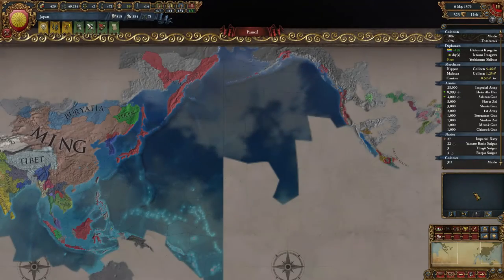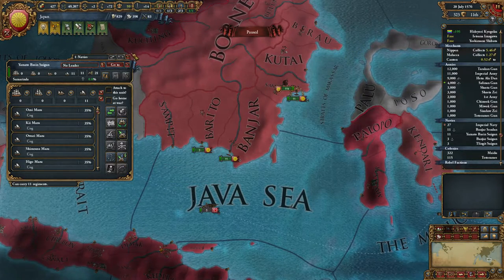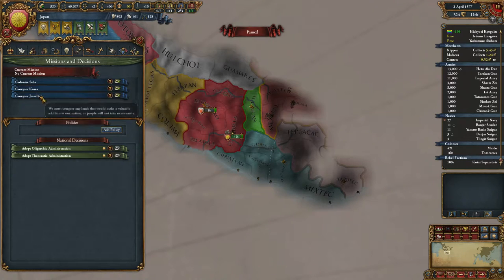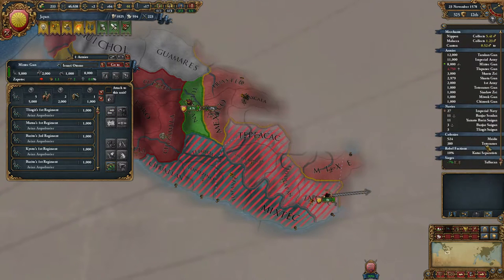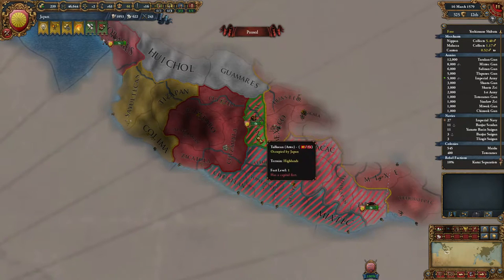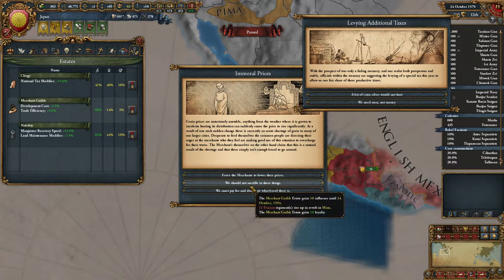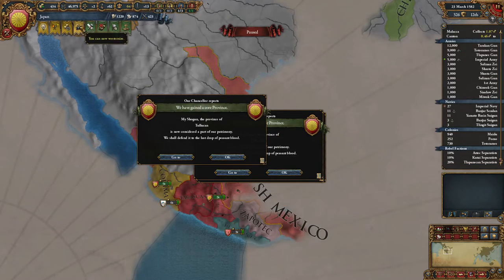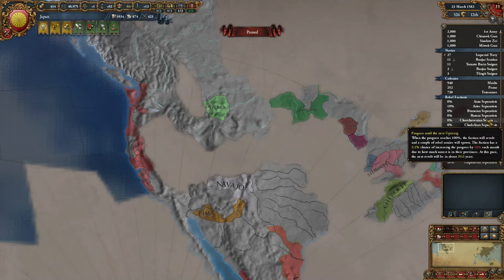Europa Universalis 4 - The Cossacks - Japan - Part 24 [Westernize + RODE NT USB mic]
Playing EU4 with all expansions, including The Cossacks, as Japan! This is the very first video on the channel in which we use the Rode NT USB microphone, huzah!

Europa Universalis IV is a grand strategy game, developed by Paradox Development Studios and published by Paradox Interactive, from Sweden. The game was released in August 2013, which means that it is now actually somewhat old. Over the years, many expansions and a lot of DLC has been released.

Now, in december 2015, another expansion has been released: The Cossacks! We explore the new expansion with a somewhat less than predictable country choice: Japan. We play from 1444 as the Japanese Shogunate, and first united all Daimyo's on the Japanese island. After that, we started colonizing in South Asia and the New World, and we have also gone land inwards towards the horde nations. Let's see where the game takes us!

If you like this playthrough, be sure to check out my EU4 - vanilla playthrough as well, as Gelre.

About the Channel:
Denizen Dan is an avid gamer who commentates mainly on Strategy games, Simulation games and Construction games. He uploads videos frequently, and is looking forward to engaging with his audience!

Still learning the ropes of YouTube and working with limited possibilities in terms of equipment and time, but improving with each video, and having a blast in the process!